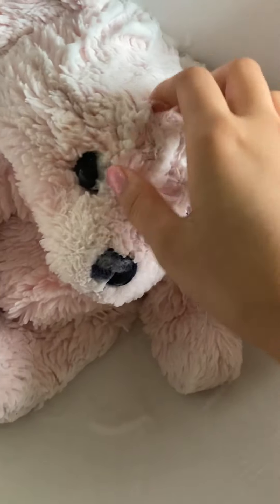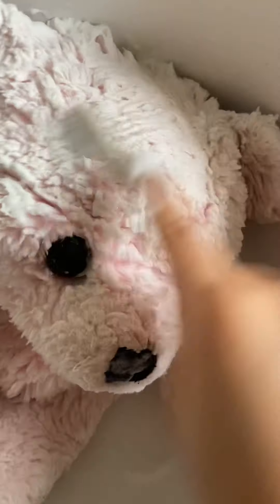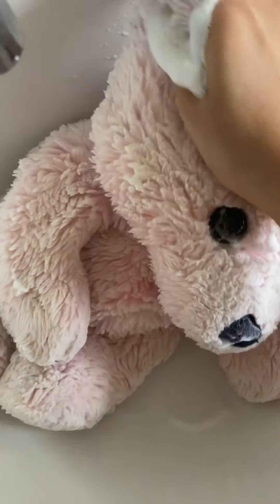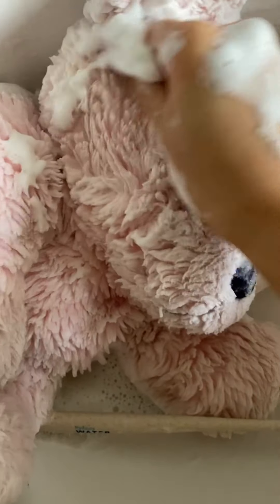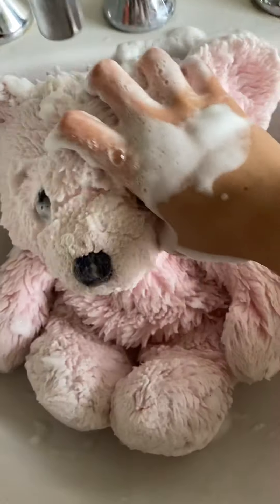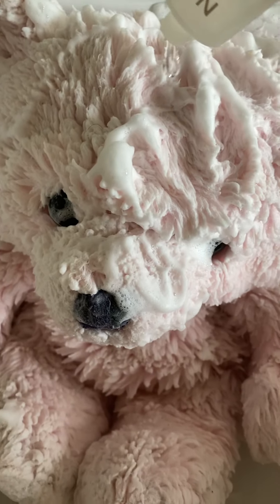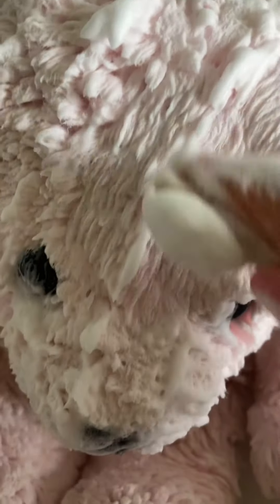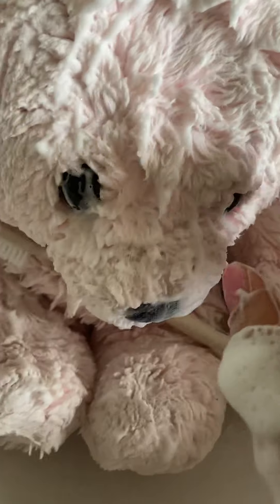cleaning my toy bear 🧼 (5 min asmr)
hi guys we hope u enjoy this vid
it’s longer than usual so we hope u enjoy
sorry for not posting that much lately

eggs and bacon 🍳🥓

🌸triggers🌸
soap sounds
brushing sounds